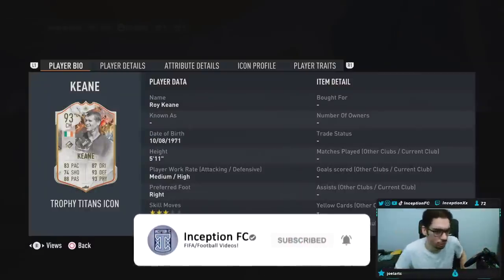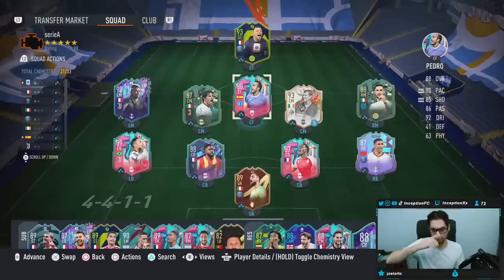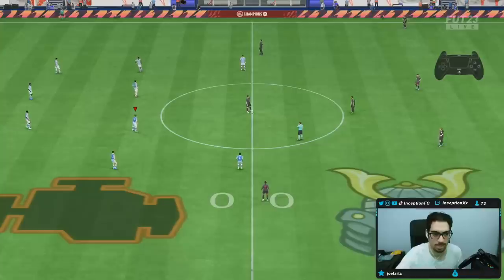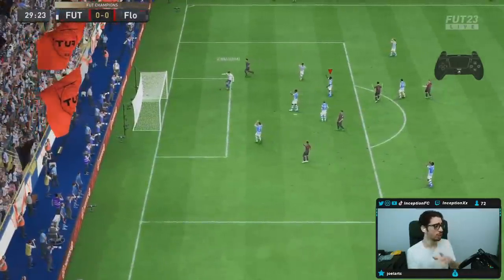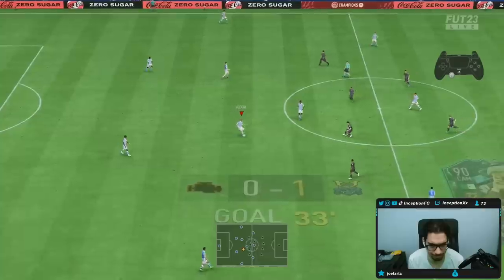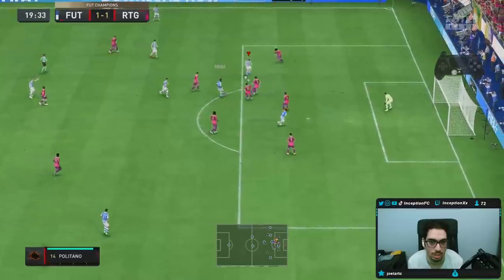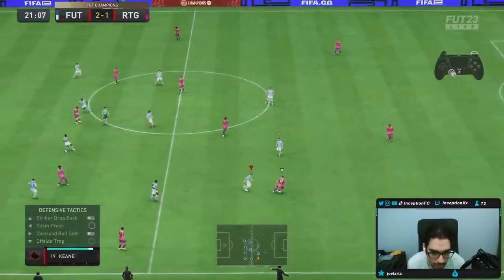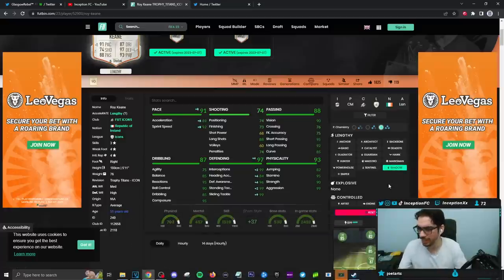93 TROPHY TITANS ICON KEANE SBC PLAYER REVIEW! FIFA 23 Ultimate Team